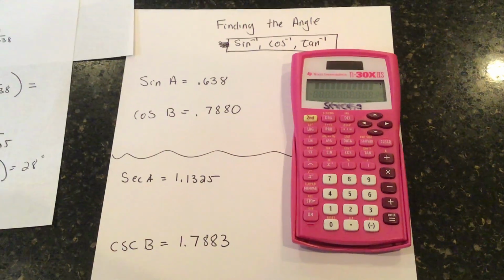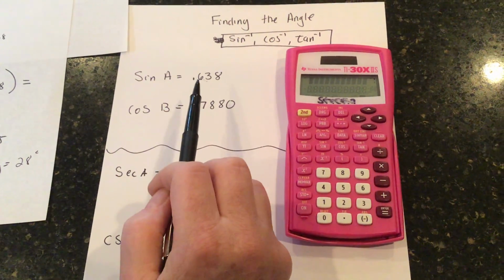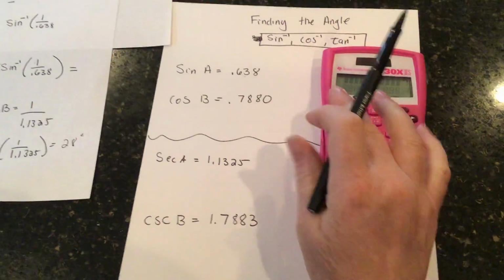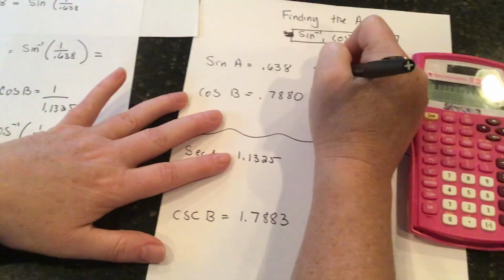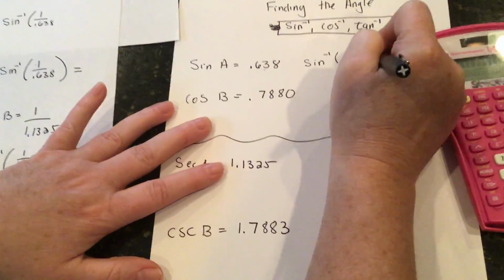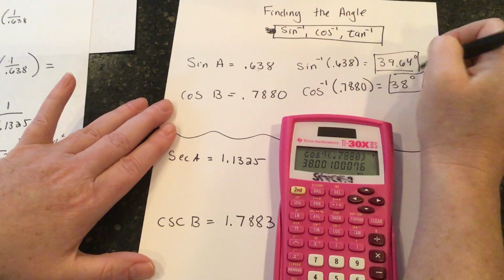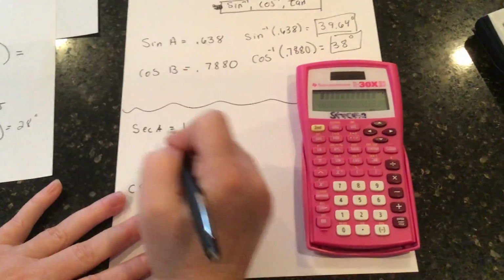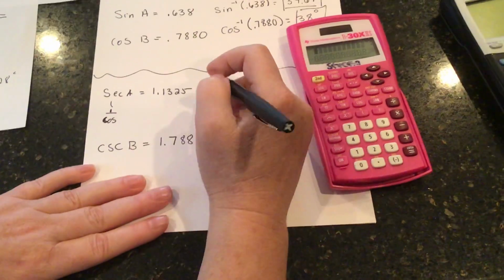Finding the Angle given a Trig Value Using a Calculator